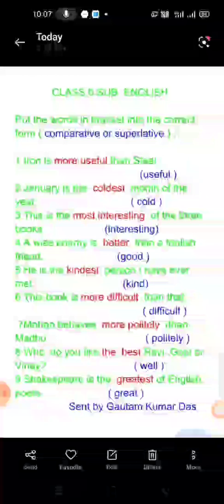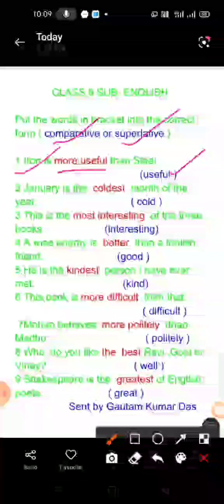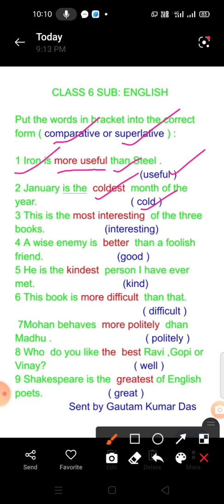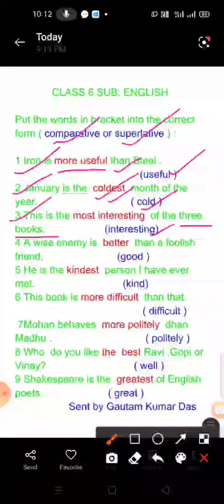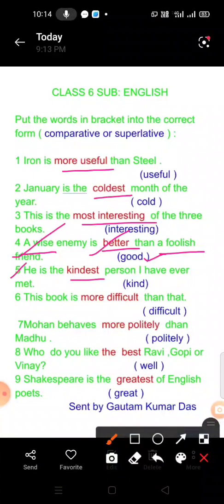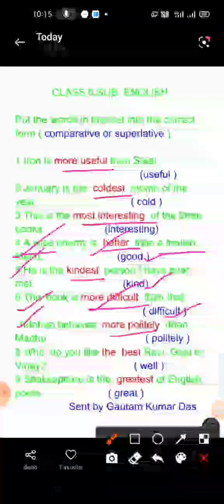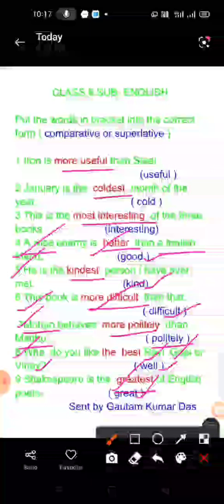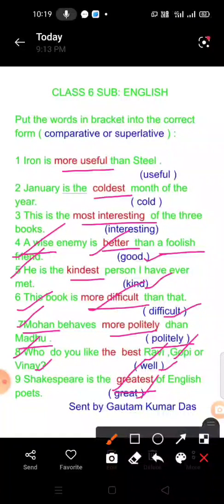Class 6th English, 17-01-2022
by Gautam Kr Das